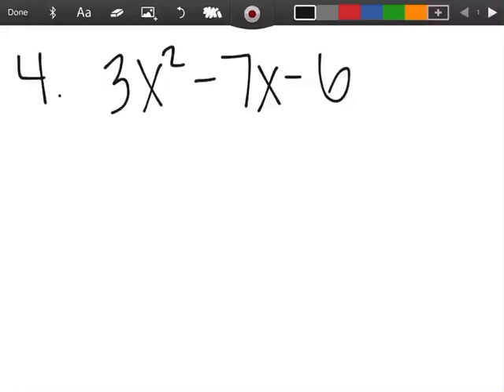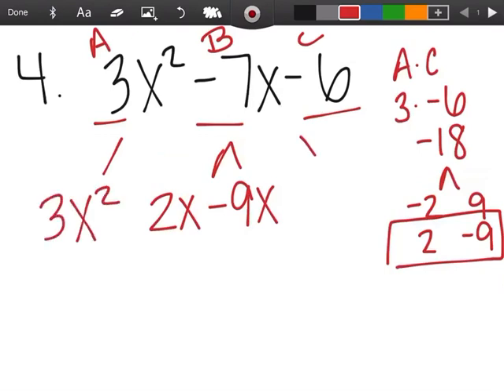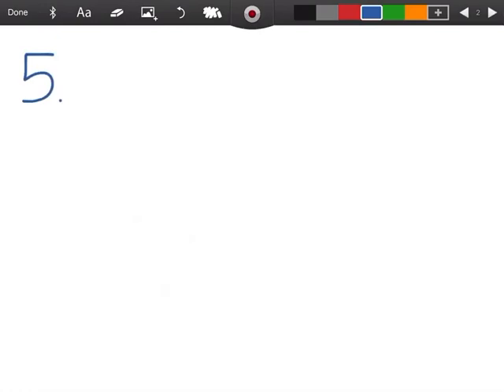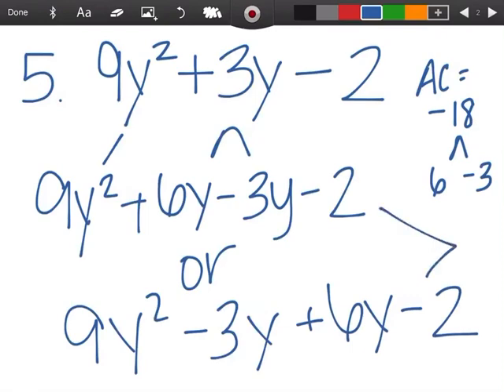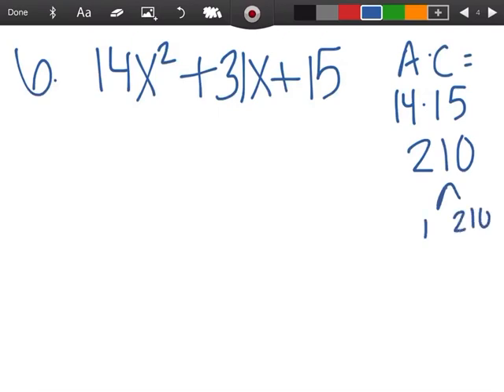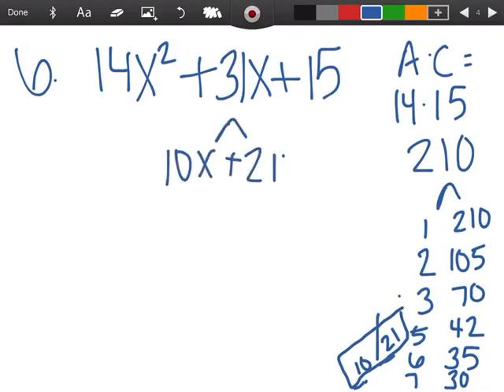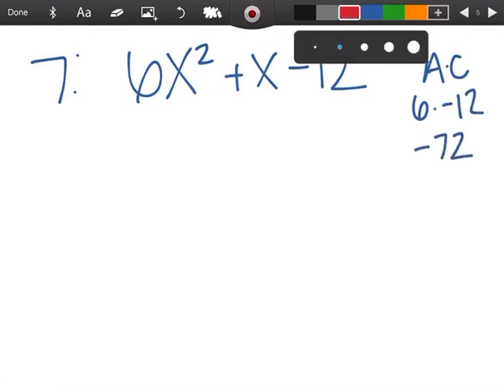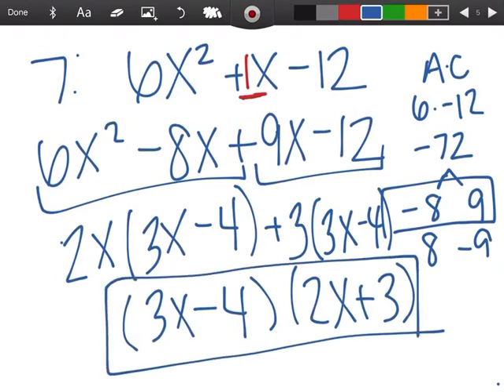7.6 AC Method (Part 2)